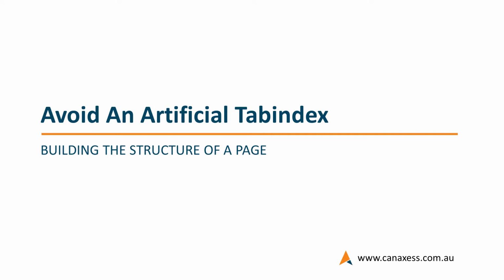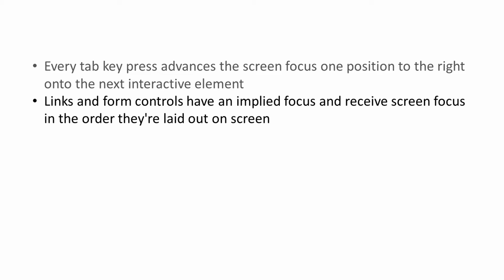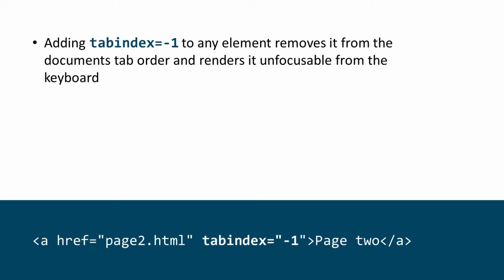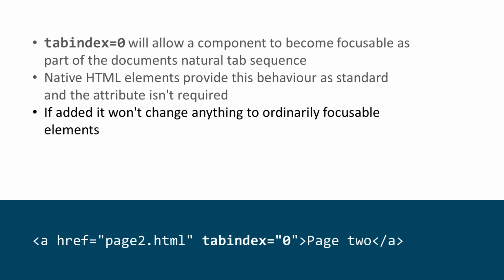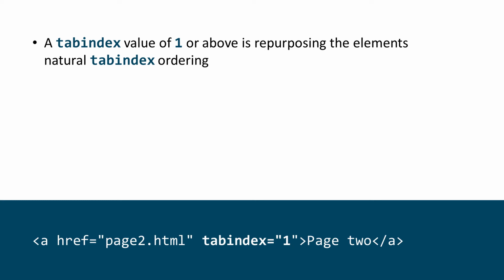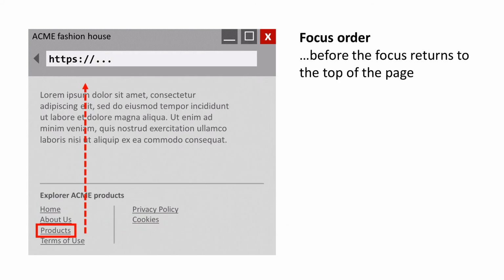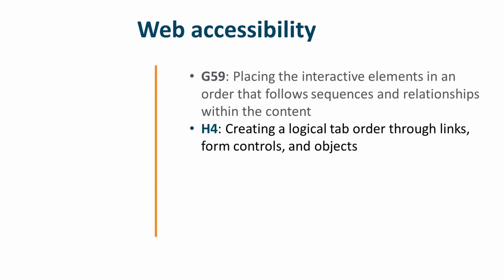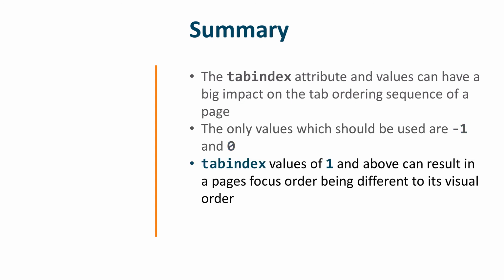Avoid an Artificial Tabindex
In this lecture I'll discuss the tabindex attribute, an attribute that has the power to really ruin the logical tab order of any webpage. I'll explain the implied tab ordering of interactive components, how this can be changed using tabindex and show how the values of -1 can be used to restrict keyboard focus from hidden elements and a value of 0 creates a sequential ordering sequence.

Learn the fundamentals of web accessibility and how to apply those techniques to websites that you create with our Udemy course 'Introduction to Web Accessibility WCAG 2.1'

Sound by Graham Haerther (Haerther.net)

We're CANAXESS a digital accessibility company putting the user first in digital product development. We've worked with many great people including government, businesses of all sizes, small startups and charities helping make their web content accessible. Come and say hello!